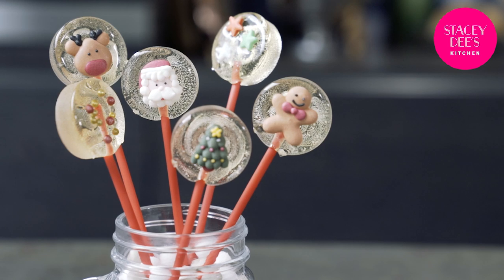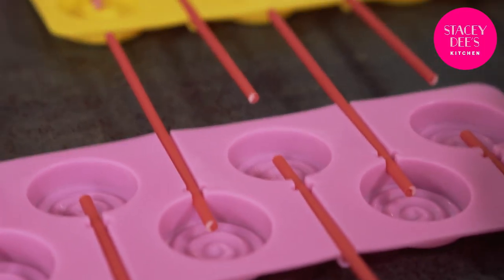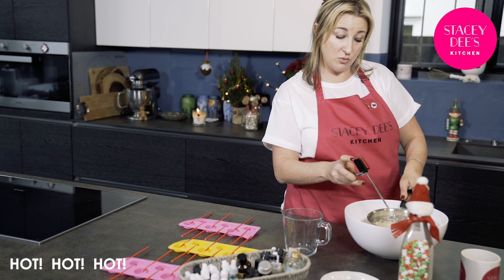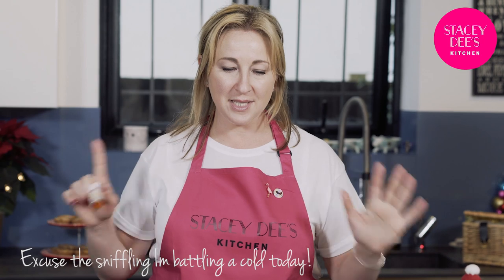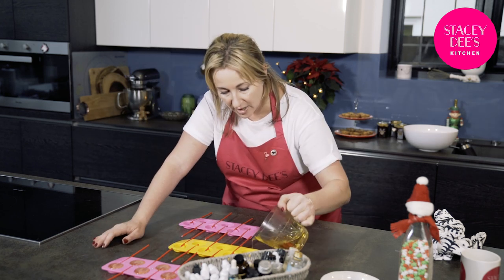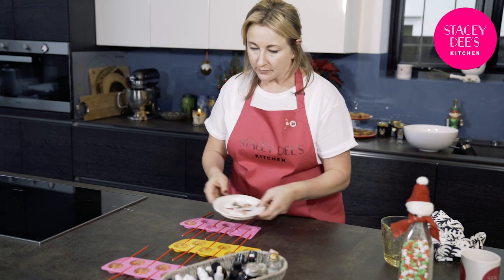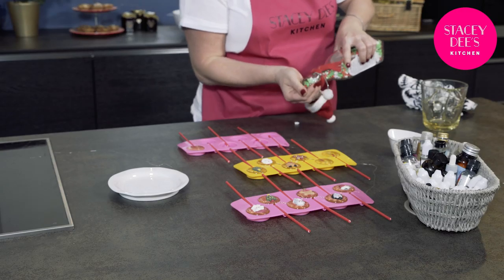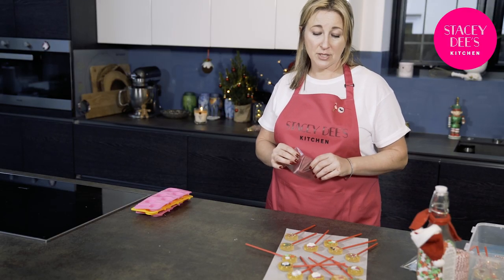How to make Lollipops (great gift idea) | Stacey Dee's Kitchen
See how to make yummy, sweet lollipops. great as gifts!

Hey there,

This is my first video in a series showing you how to make naughty-but-nice confectionery. In this video, I show you how to make lollipops. Mine are Christmas themed, because it's that time of year, but you can make any kind of lollipops, any time of year.

ABOUT ME

Hey there! I’m Stacey Hart, mum to 3 boys and semi-finalist on The Great British Bake Off 2017. I've always loved baking for friends and family and since GBBO aired lots of you have been asking me to share my recipes too. So I decided to share the fun, and create this channel, where I can show you what I get up to, how you can get the kids to help (sometimes!) and we'll hopefully end up with some fab creations you can share with your family & friends like I do. WARNING: Expect pink, glitter, and sprinkles. After all, I am who I am!

INGREDIENTS & METHOD

Ingredients

450g granulated sugar
225g glucose syrup or light corn syrup
80ml water

A sugar thermometer is essential for this recipe

Method

Prepare a large bowl with water and ice (this is to put the hot pan in to stop it cooking when it’s ready)
Prepare your silicone lollipop moulds with lollipop sticks
Get your sprinkles ready to use.
Add the 3 ingredients to a heavy bottomed aluminum pan
Gently stir them together
Put the lid on the pan and take the temperature  up to medium high
Keep the lid on for 4-5 mins to self clean the sides of the pan and stop the sugar from sticking to the sides and crystallising
Take the lid off and continue to boil until the temperature reaches 154 degrees C or 310 degrees F
This should take around 8-9 mins
Take the sugar syrup off of the heat at plunge the pan carefully into the large bowl of icy water.
Be very very careful no one is around and that you protect yourself and your hands
Leave in for 5-10 seconds and then remove
Pour the sugar into a jug and add a few drops of your prefered flavouring - my favourite is bubblegum but there’s loads to choose from
As soon as the bubbles subside start pouring VERY Very carefully into the lollipop moulds
Once all the moulds have been filled drop a few sprinkles on the top or each one
Leave to cool completely before taking each one out and place them individually into a cellophane bag

It’s not nice to make lollipops in hot/humid weather as lollipops get sticky

Christmas is a PERFECT time to make them